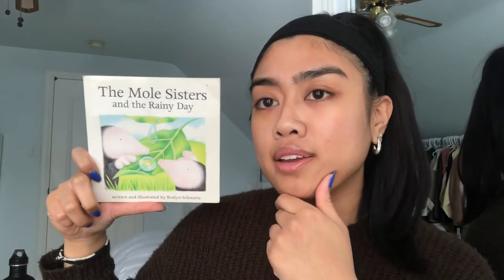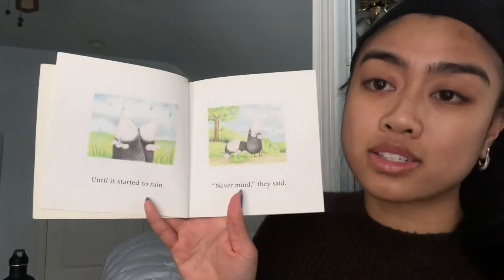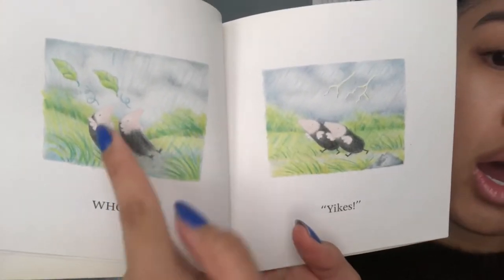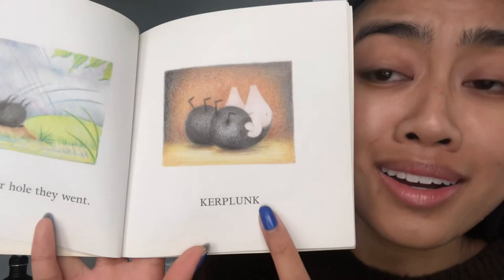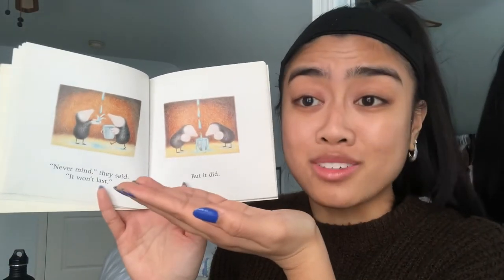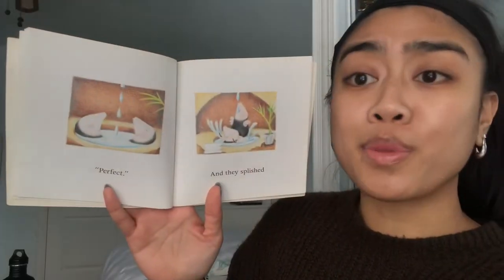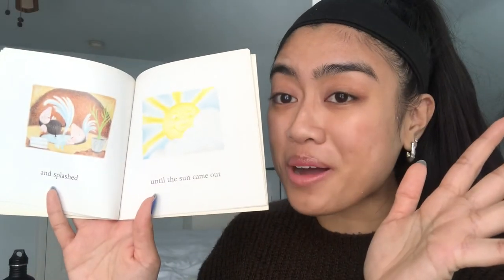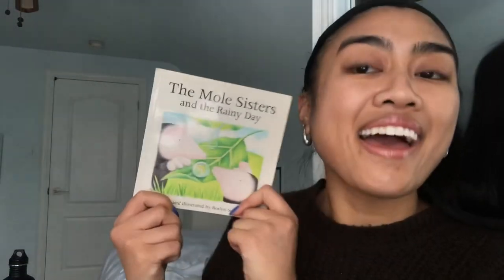The Mole Sisters and the Rainy Day by Roslyn Schwartz